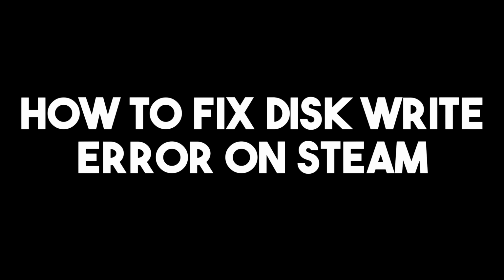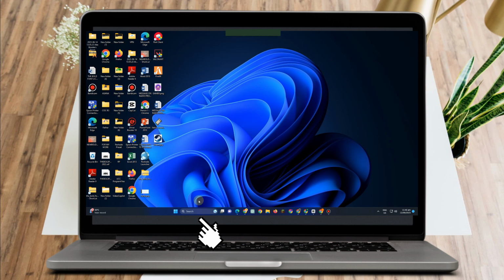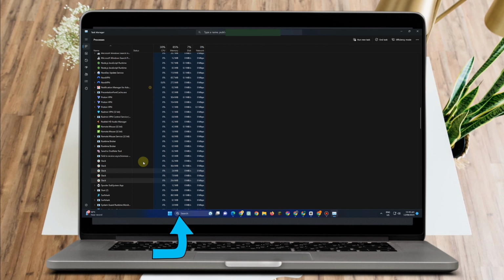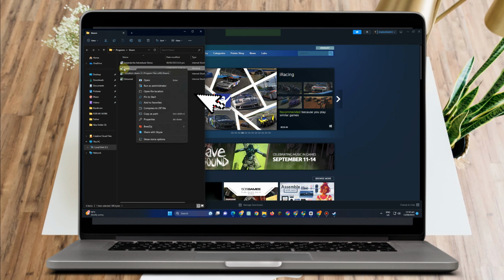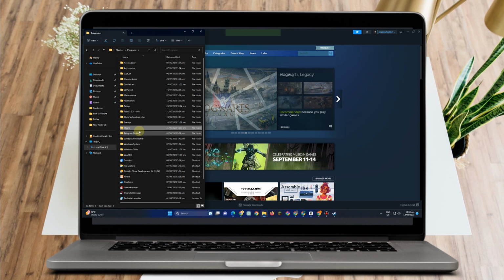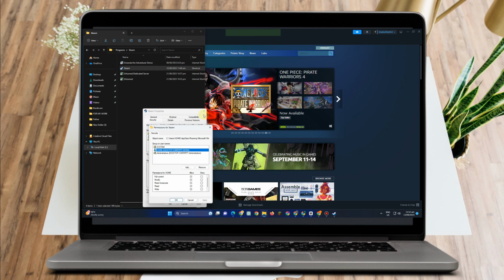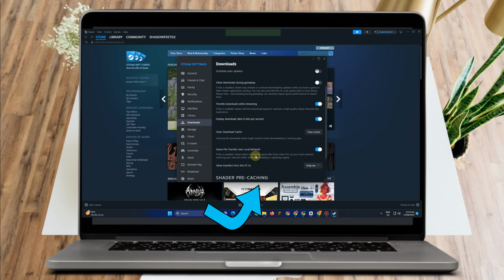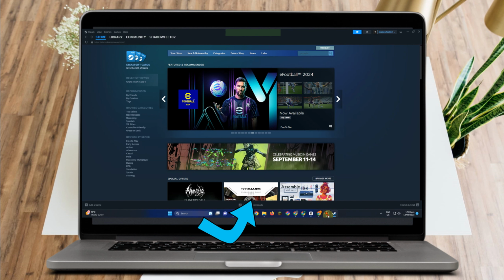How To Fix Disk Write Error On Steam (Quick Tutorial)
"Steam Disk Write Error Fix | How to Solve Disk Write Error on Steam (2023)"

Encountering a frustrating "Disk Write Error" on Steam? Don't worry; we've got you covered! In this step-by-step guide, we'll walk you through the most effective methods to resolve the dreaded Steam Disk Write Error, so you can get back to gaming without any hassles.

In this video, you'll discover:

🔧 Common causes of the Steam Disk Write Error.
🛠️ Tried-and-tested solutions to fix the issue.
🚀 Tips to optimize your Steam downloads and updates.
💡 Preventative measures to avoid future errors.

Our goal is to help you enjoy your gaming experience to the fullest, and that means troubleshooting and fixing those annoying technical hiccups. Say goodbye to those Disk Write Error messages and hello to uninterrupted gaming!

If you found this video helpful, please give it a thumbs up, subscribe to our channel, and hit the notification bell to stay updated with more gaming troubleshooting guides and tips. Have a specific issue you'd like us to address?

Don't let technical problems hold you back from your gaming adventures. Let's get that Steam Disk Write Error sorted out together! 🕹️🔧